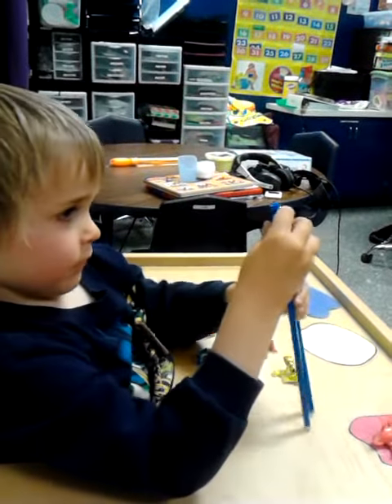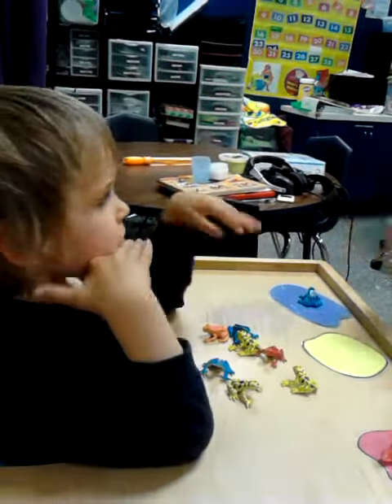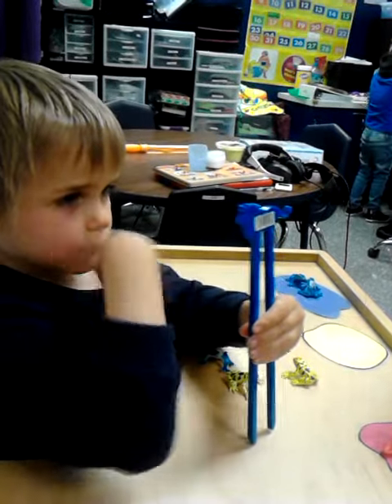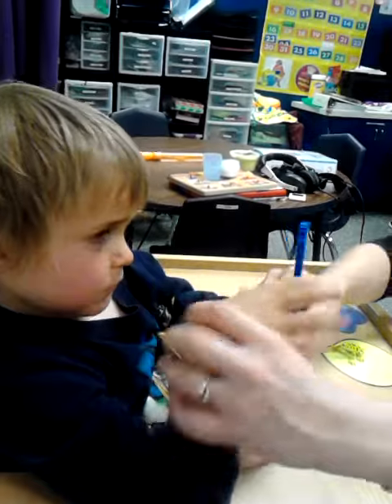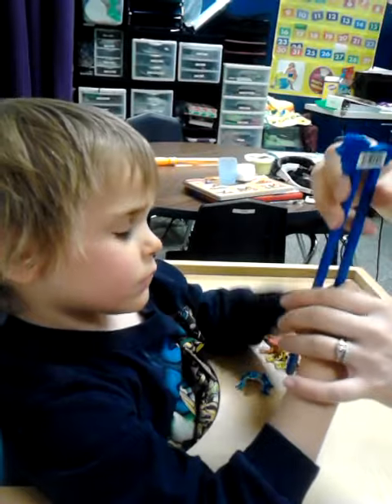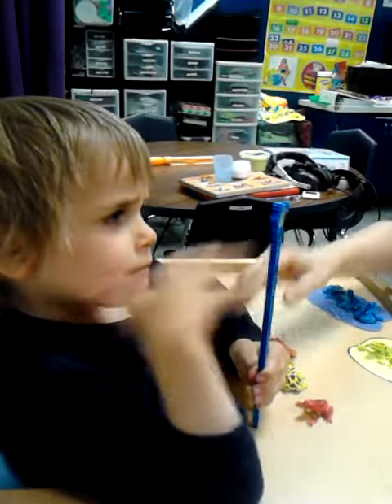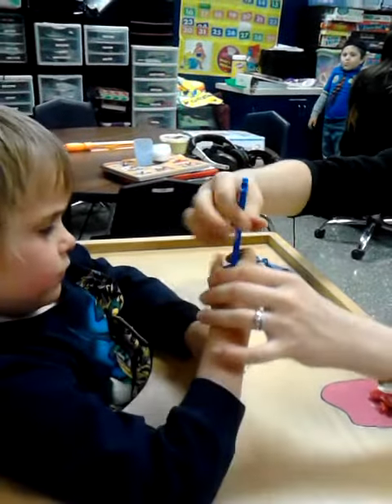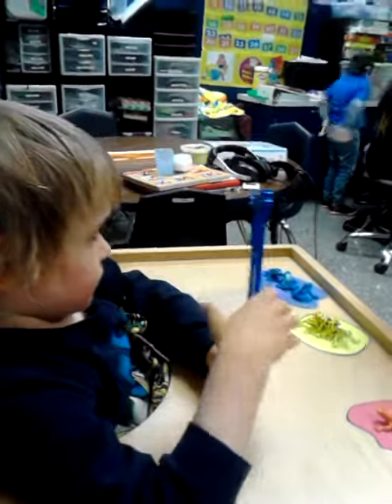Hand strengthening with large tweezers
Learning to use a tool to pick up small objects while color sorting.